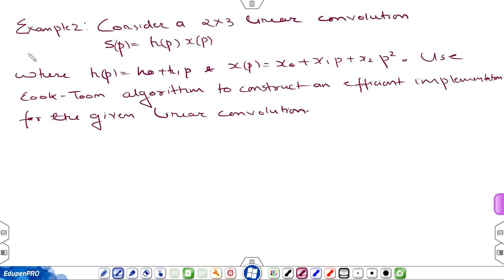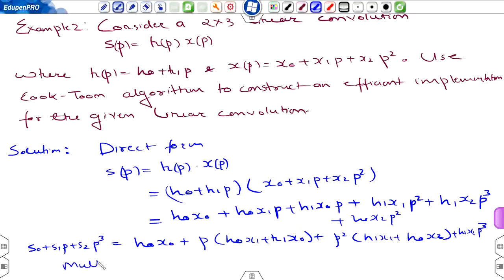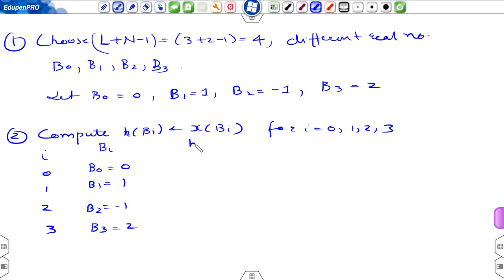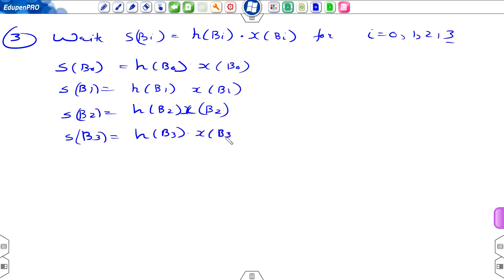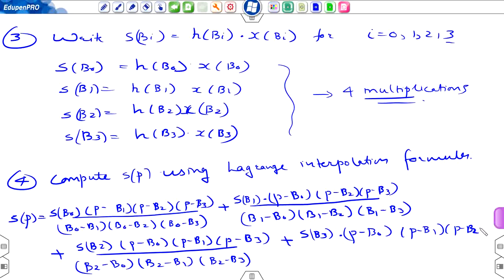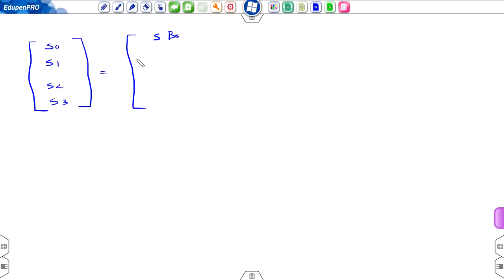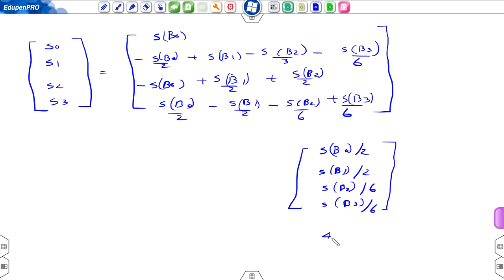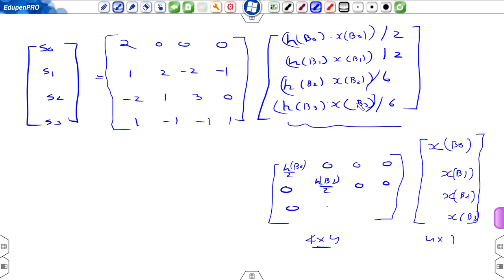lec 38 Cook Toom algorithm example 2